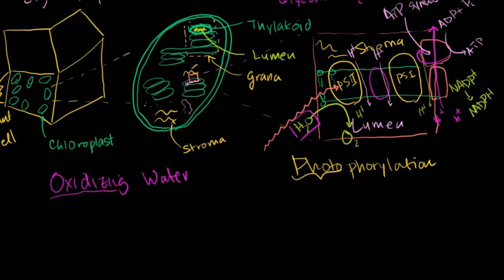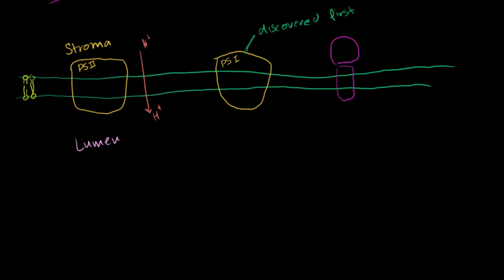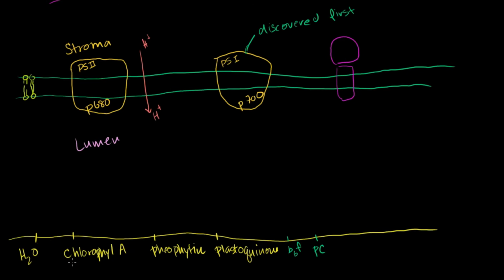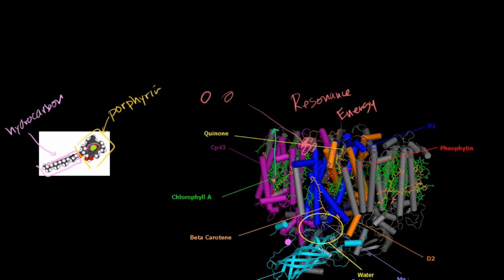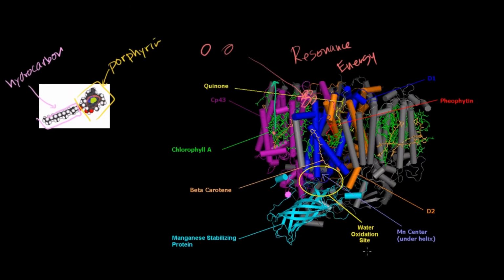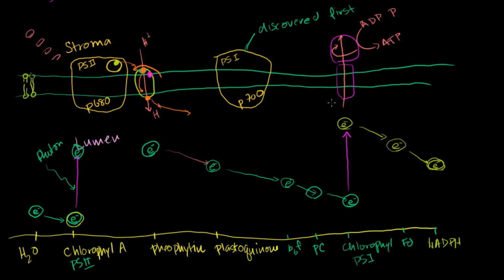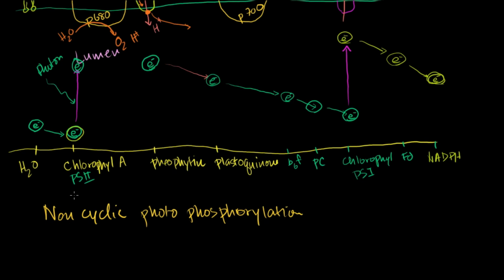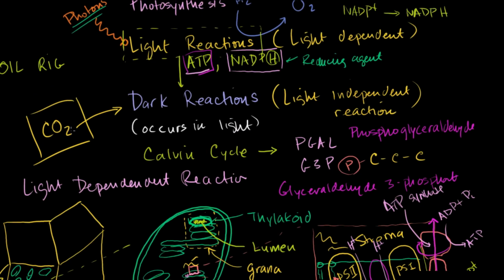Photosynthesis Light Reactions and Photophosphorylation | Feed Your Mind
Photophosphorylation is the process of utilizing light energy from photosynthesis to convert ADP to ATP. It is the process of synthesizing energy-rich ATP molecules by transferring the phosphate group into ADP molecule in the presence of light.